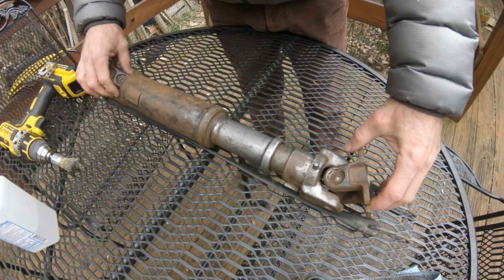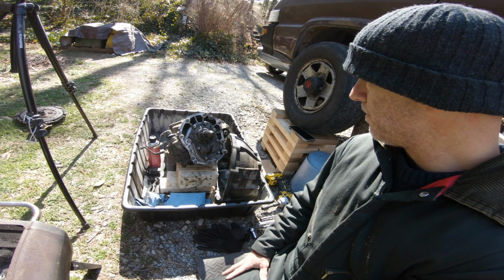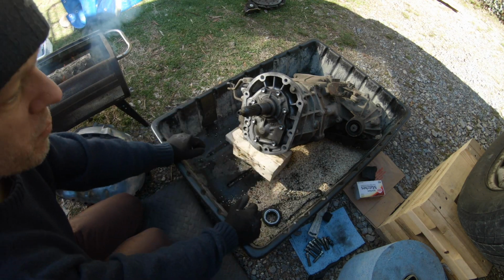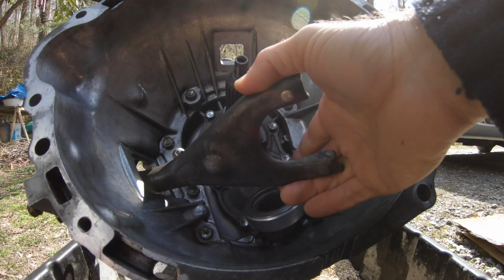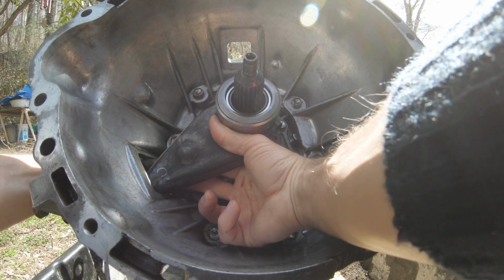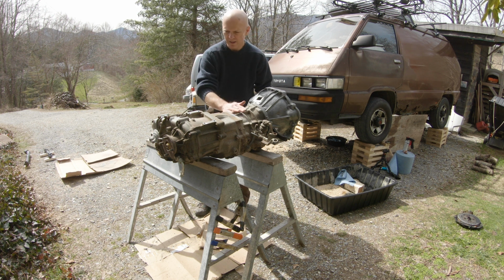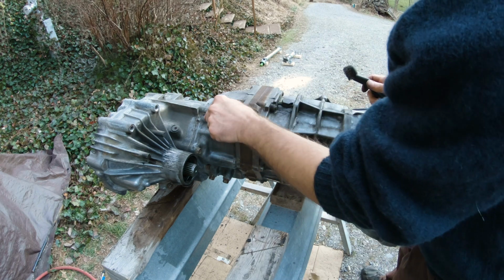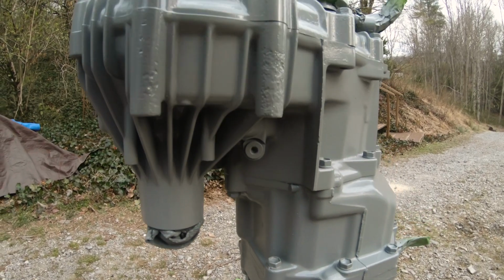1988 Toyota Van | Clutch fork and prepping the transmission for re-install | Chapter Four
Chapter Four- "For sore elbows. scrub some Guts till they shine".
In installment No.4 of my Rear Main Seal and Transmission refresh project. I'm cleaning the years of grime and nasty off all the parts I've removed thus far. Which obviously is no small feat when doing it with only hand tools. Just plan to take your time and use a couple of tubs of "elbow grease".
I also complete assembly of the clutch fork and new release bearing. AND get some painting done.

Note: I received reluctant permission to include a particular shot. So don't worry... she didn't leave me. LOL!

Hope you folks enjoy the new installment. As always, be safe and happy travels.